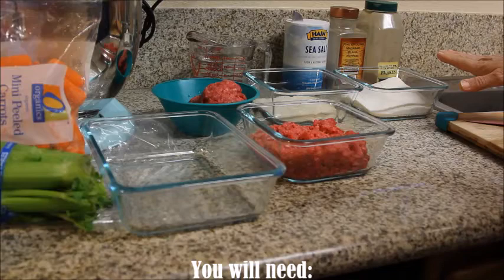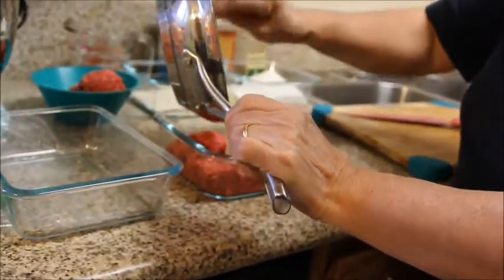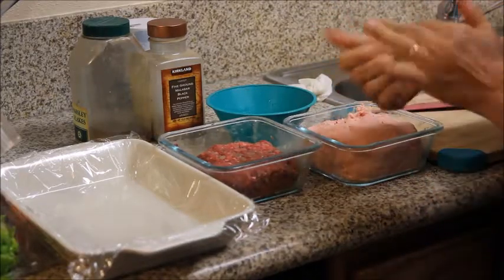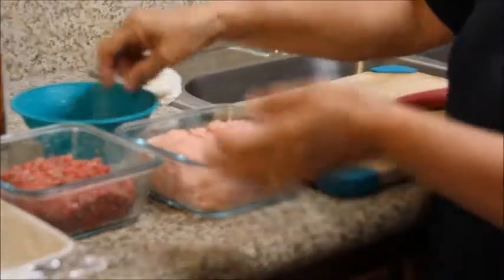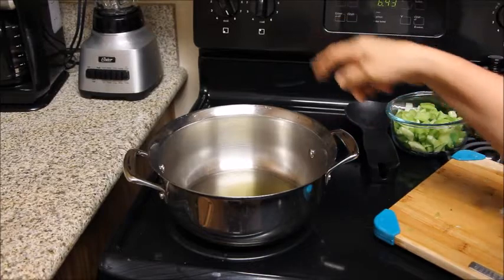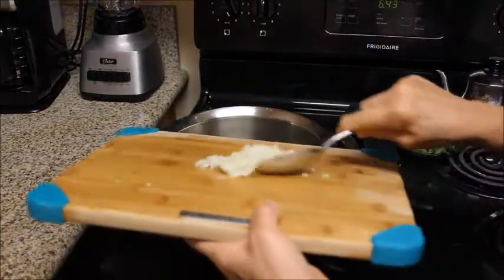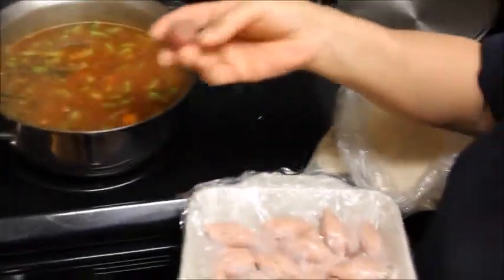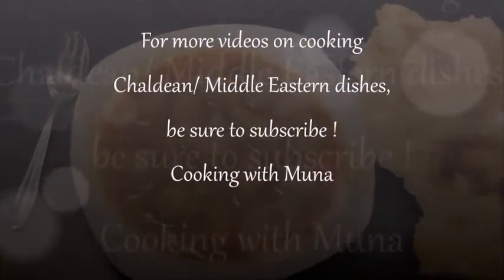Kubba Hamuth Recipe and Tutorial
How to make Chaldean Kubba Hamuth.